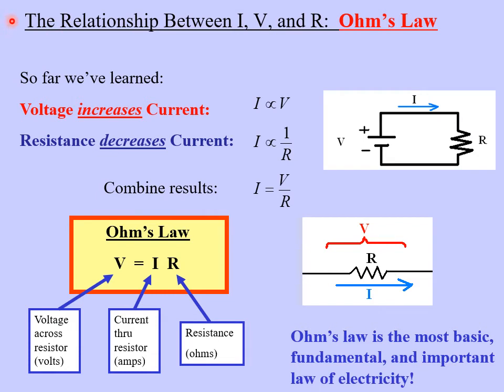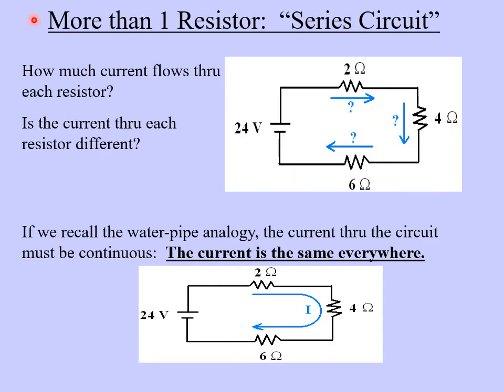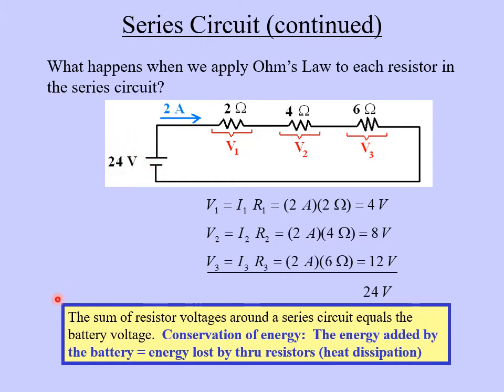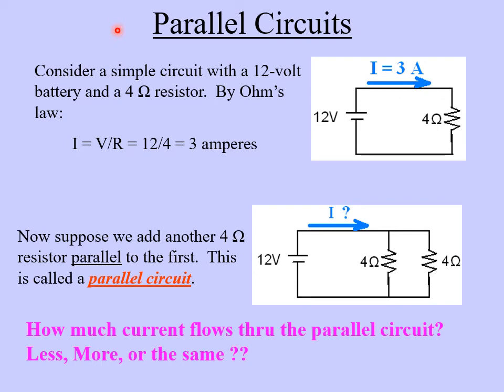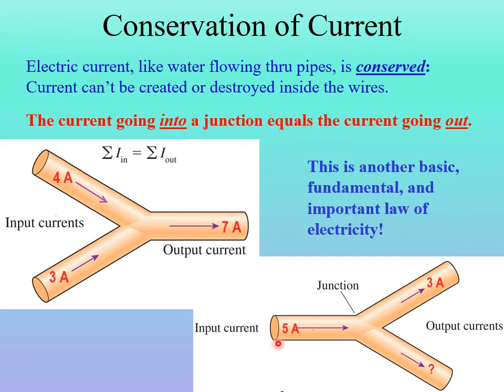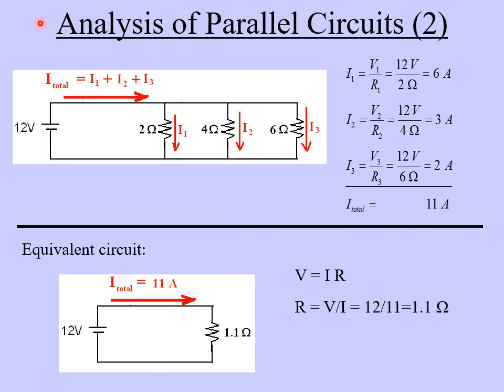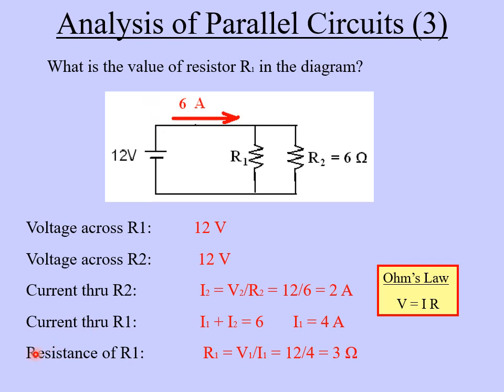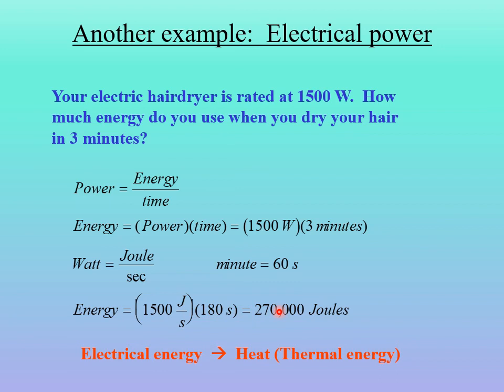Chapter 16_18 Part 2: Electric Circuits and Ohm's Law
Ohm's Law is introduced and used to analyze simple electric circuits. A set of rules for analyzing both series resistor and parallel resistor circuits is summarized and used with examples.   Electric power is also introduced with examples.